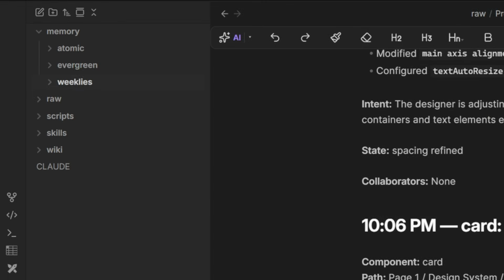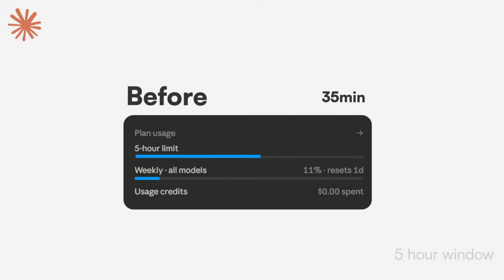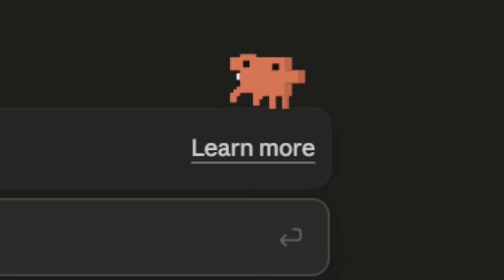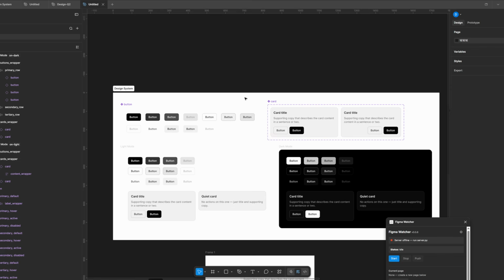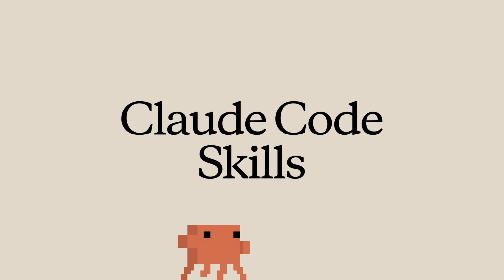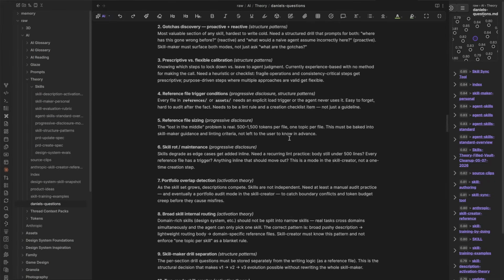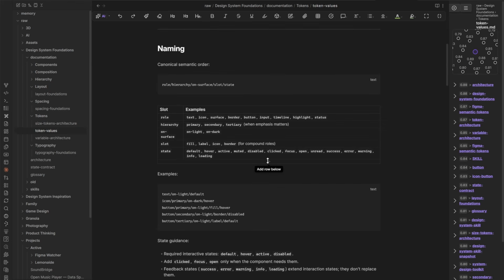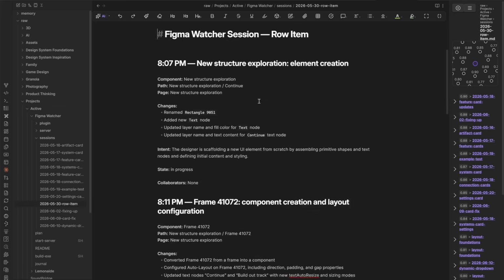Building an AI Design Double (That Nails Figma 95% of the Time)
My ai claude window used to die in 35 minutes. Now it lasts almost four hours, and my AI picks up exactly where I left off across Claude, cursor, and figma.
In this video I walk through the AI memory system I built for myself using Obsidian and Claude: a three-folder structure (raw / wiki / memory) that acts like a smarter alternative to RAG, a "pack" skill that snapshots each thread's decisions and dead-ends so the next session starts warm, and a Figma design skill that one-shots consistent, tokenized components. I also show Figma Watcher, a tool that watches me work, processes it locally through Ollama, and feeds it back to improve the skill over time.
If you're a designer building with AI and you're tired of burning tokens and re-explaining context every session, this is the workflow.

⏱️ Chapters
00:00 Intro — the AI memory problem
00:36 Solving it with Obsidian + Claude
00:46 What Obsidian is
01:04 Karpathy's smarter RAG
01:16 Raw / Wiki / Claude + the index trick
02:11 The problem: memory + token burn
02:20 Results: 35 min → 4 hours
02:41 Thread-packing skill (cross-AI handoff)
03:17 Memory in action: Figma
03:26 Figma demo — consistent tokenized buttons
03:46 One-shotting components with a design skill
04:25 Why skills are the key
04:31 Teaching AI through education
04:42 Building a skill + Figma Watcher + Ollama
07:15 Scraping Spotify & Notion for taste data
07:38 Why this makes AI fun
07:50 Closing thoughts